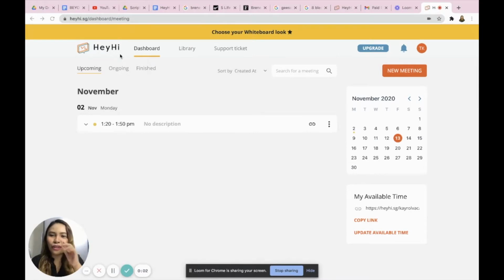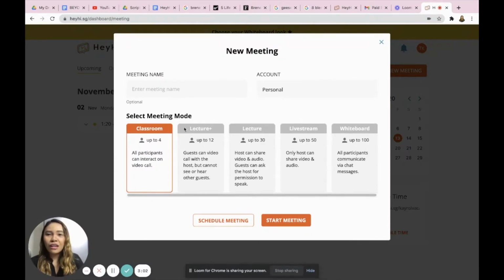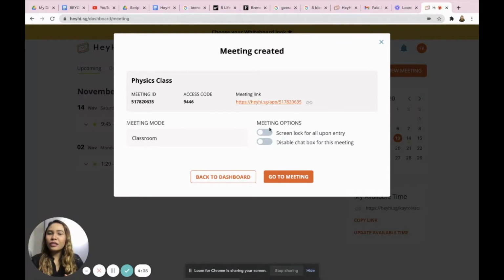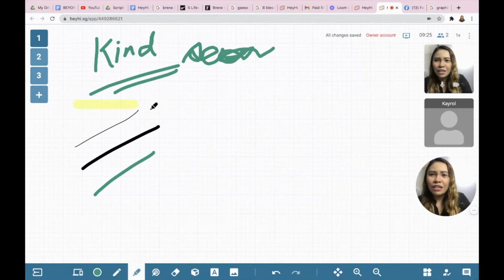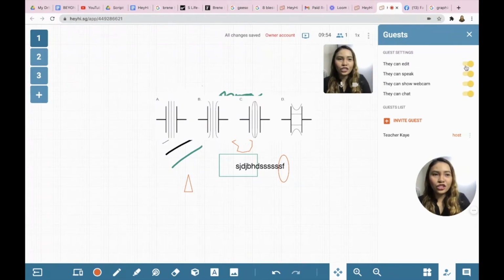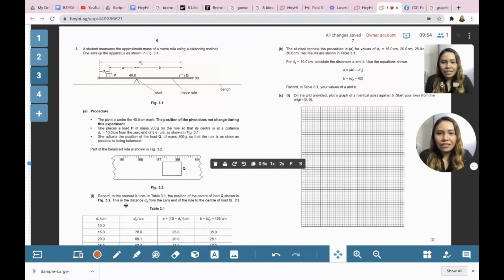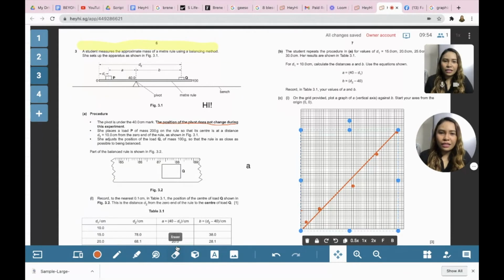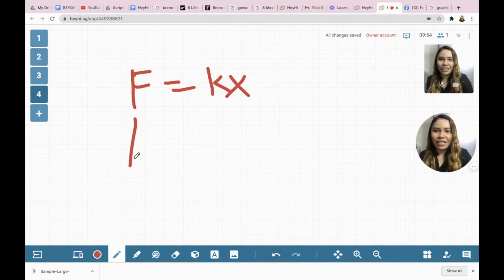BEST APP FOR MATH AND PHYSICS CLASS | HeyHi Review Tutorial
Check out this video conferencing + online whiteboard platform that is very useful for Math and Physics classes or private tutorials. It has an easy to use built in whiteboard, that makes graphing, drawing geometric shapes and problem solving so much easier. This will make your online, virtual, distance learning, remote learning classes so much smoother.